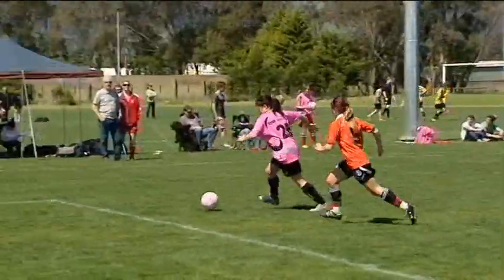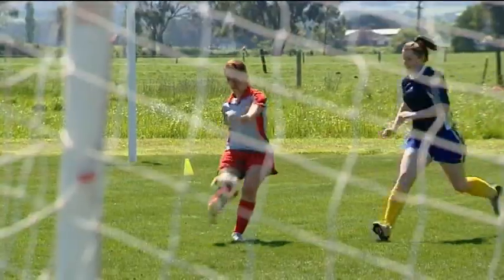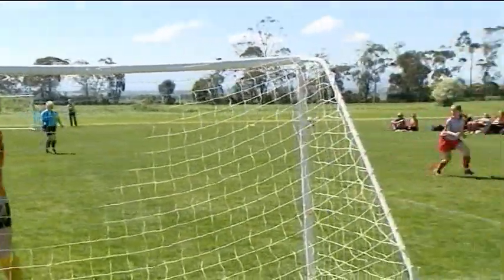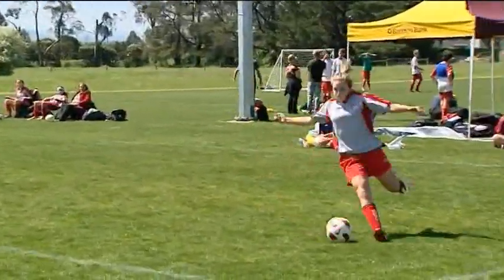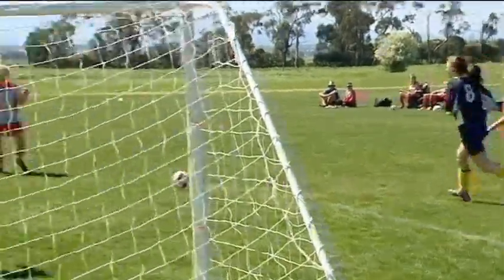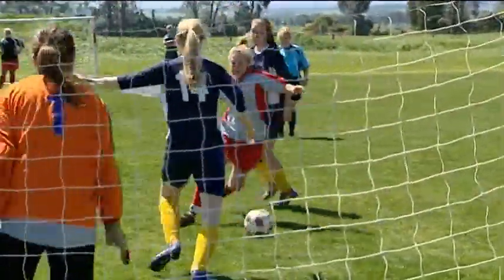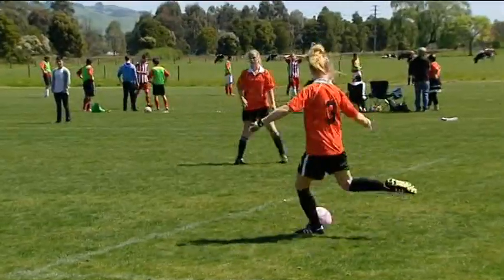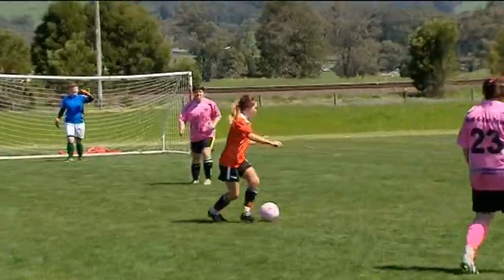TVFC 2012 5-A-Side Tournament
WIN TV report of the TVFC 2012 5-A-Side Tournament